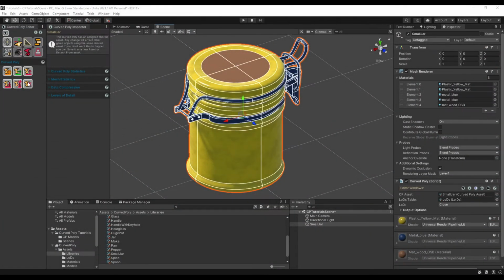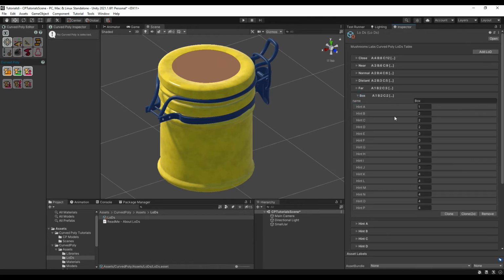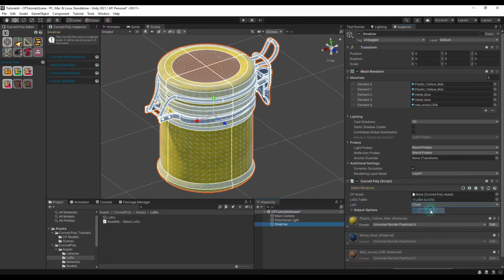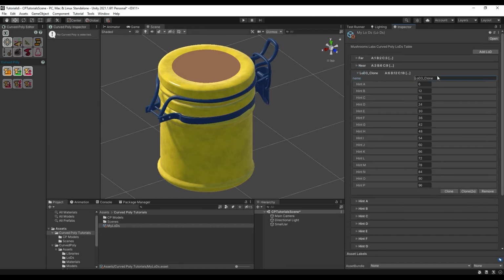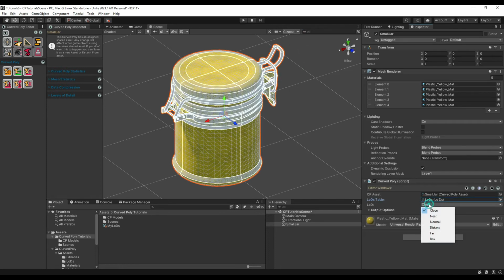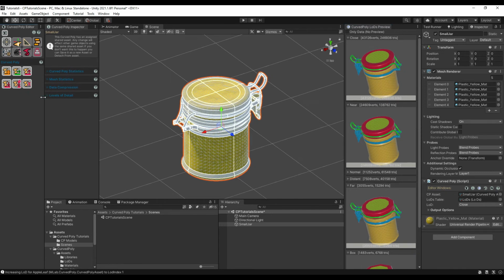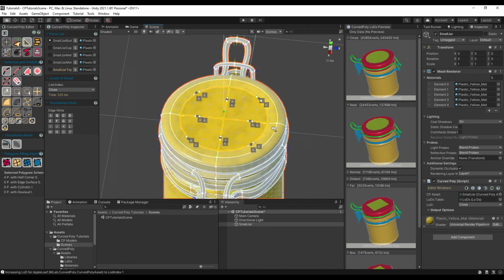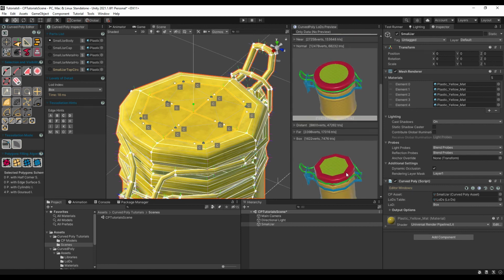Curved Poly 1.3 - Video Docs - Part 1 - Sec 6 - Tessellations and LoDs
Curved Poly version 1.3 will come soon on Unity Asset Store!